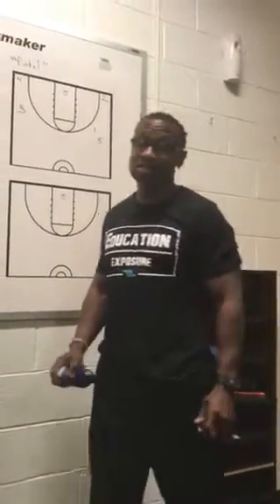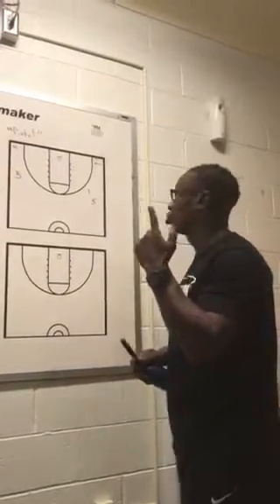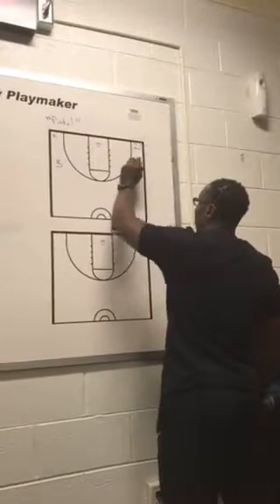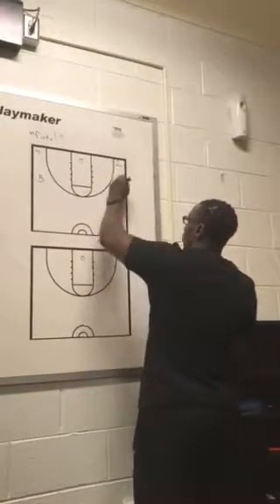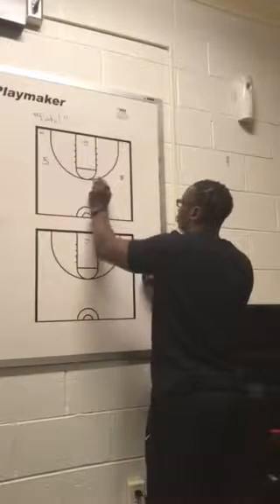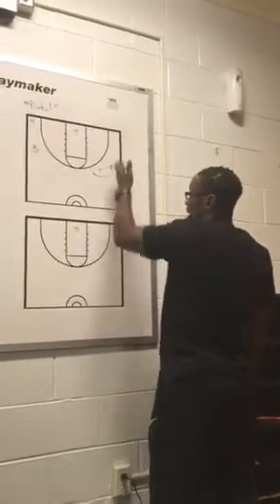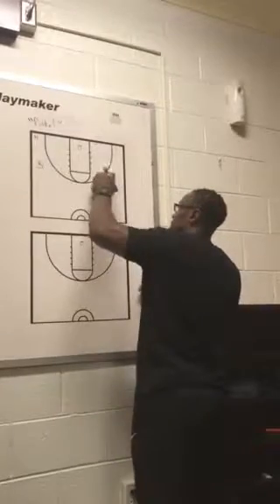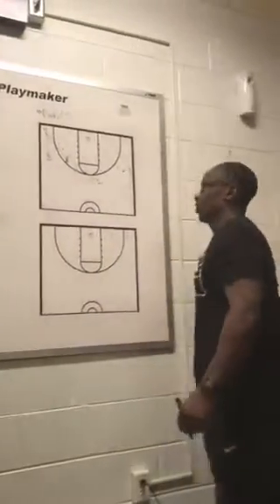Coach Kyle Adams Whiteboard Wednesday “PISTOL”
Coach Kyle Adams shares a
Secondary Action with various options.